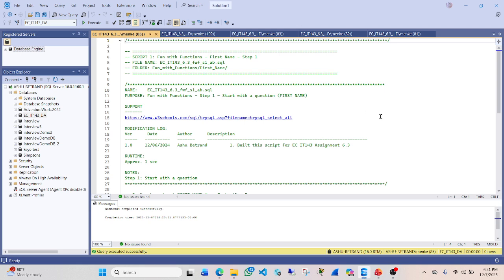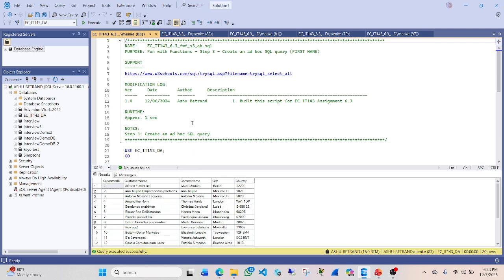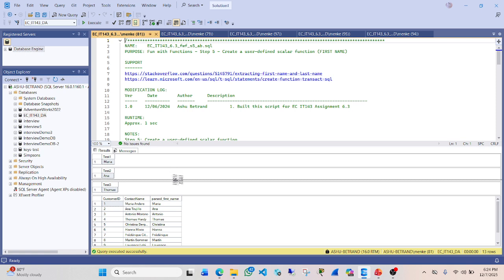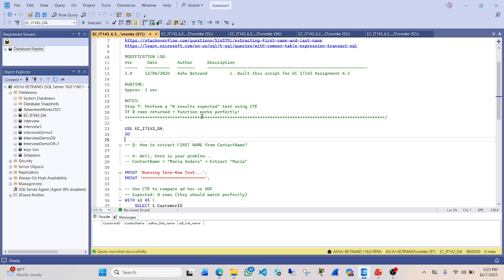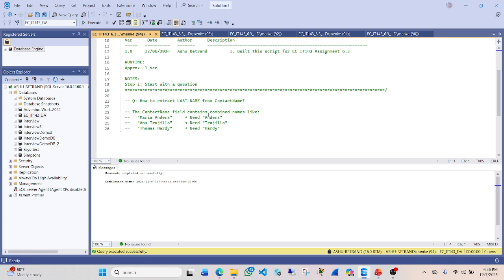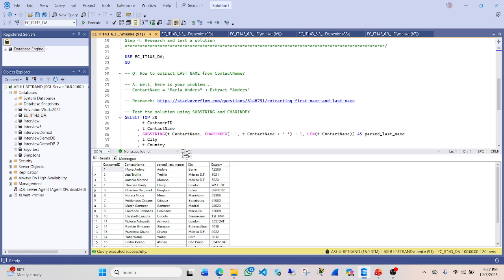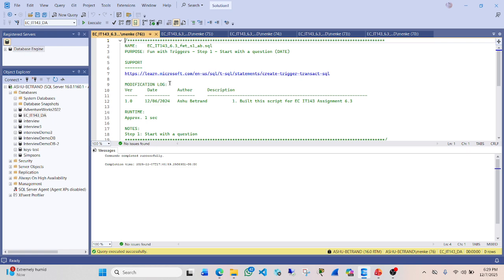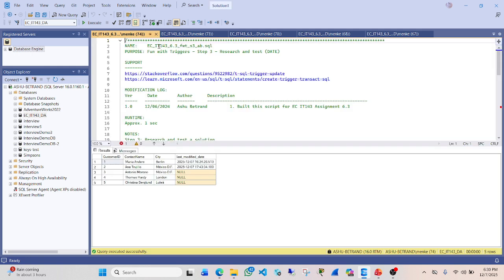User Defined Functions and Triggers